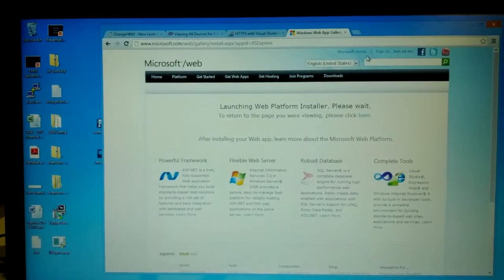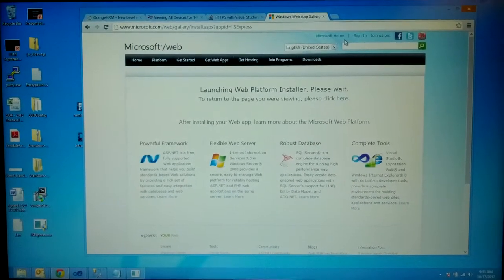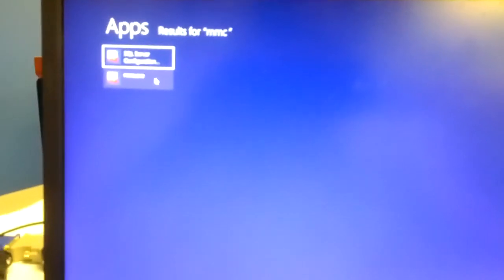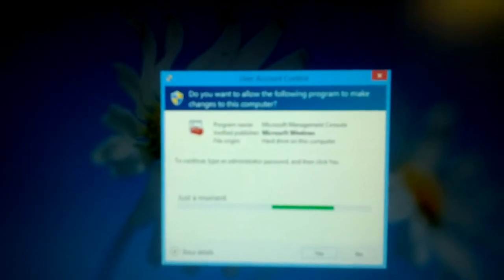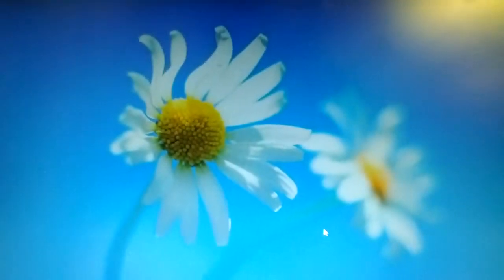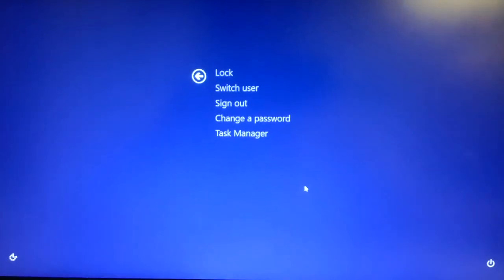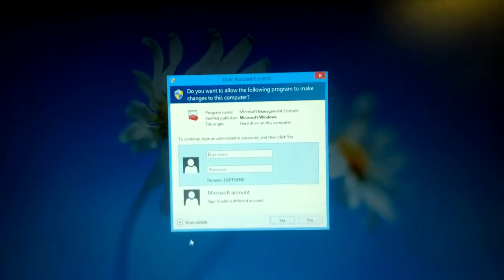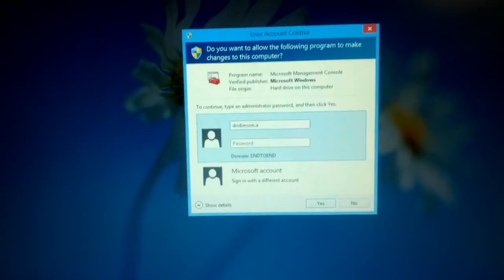Windows 8 UAC Slowness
Windows 8 seems to arbitrarily decide to pause at the UAC prompt just before furnishing users with the credentials prompts. This was not the case in Windows 7.